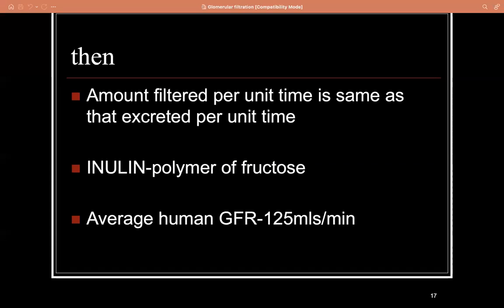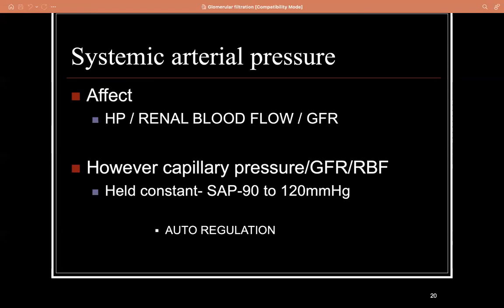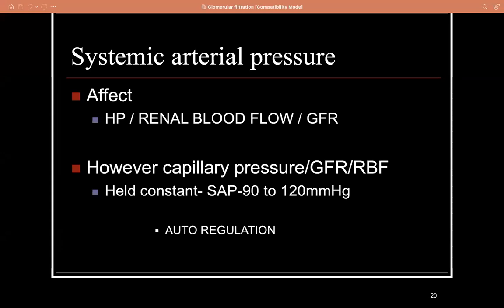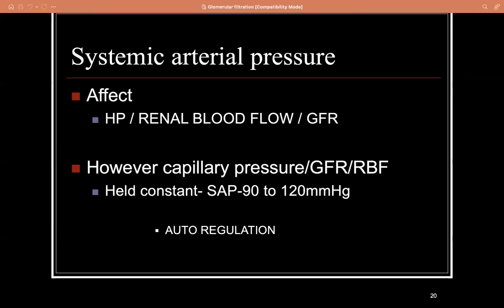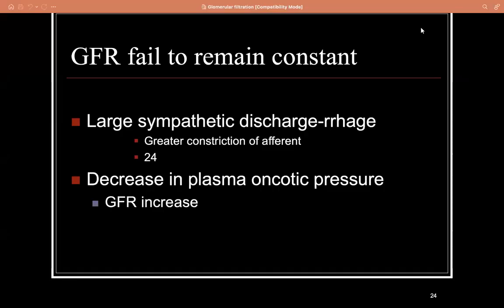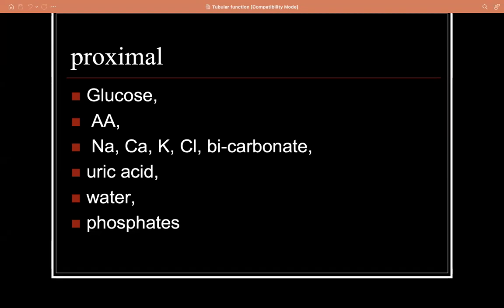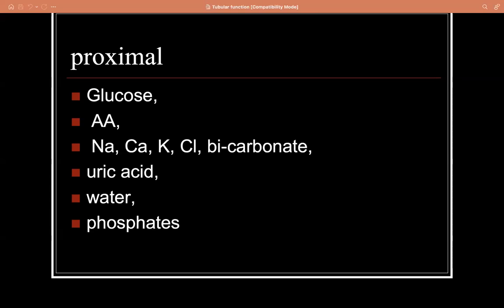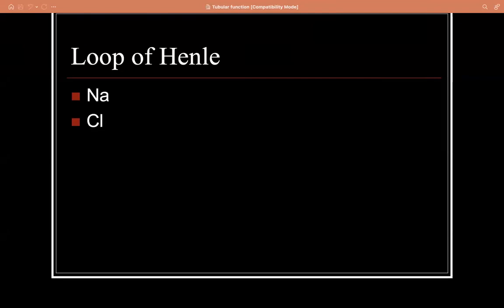End of Glomerular Filtration and Tubular Function